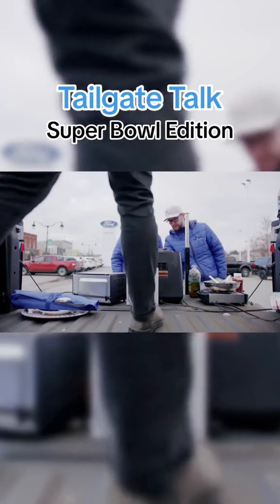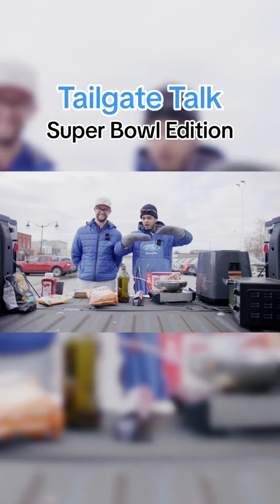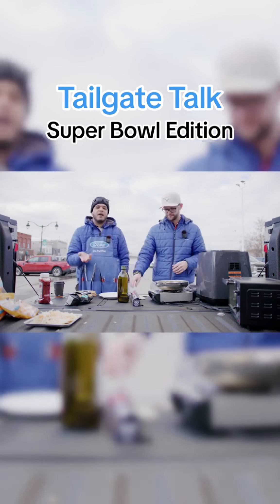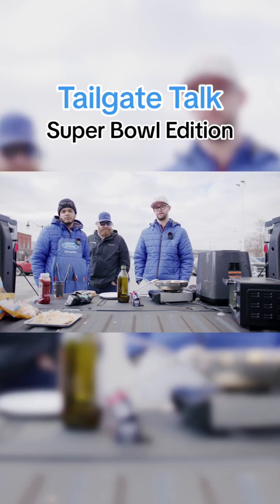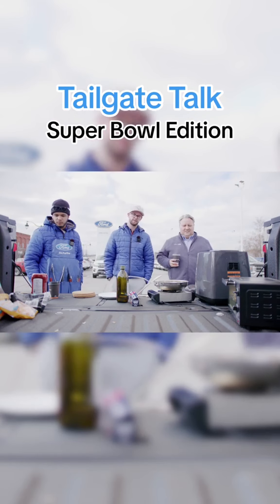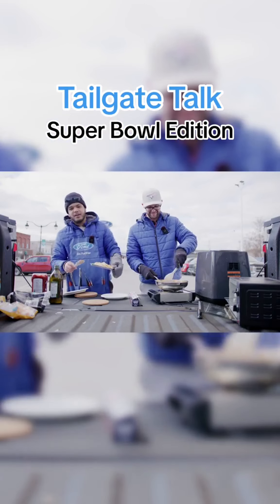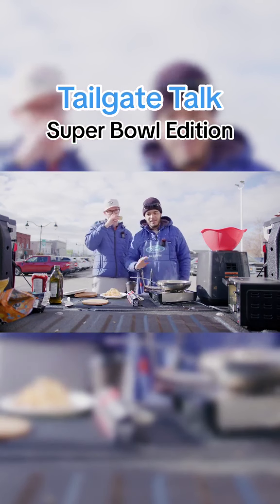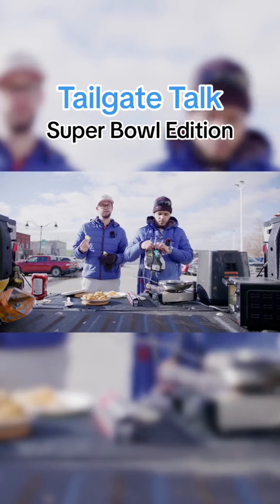We made some classic Super Bowl snacks using the outlets of one of our Lightnings 😎 Check out Tailga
We made some classic Super Bowl snacks using the outlets of one of our Lightnings 😎 Check out Tailgate Talk 5 - Super Bowl Editon 🏈